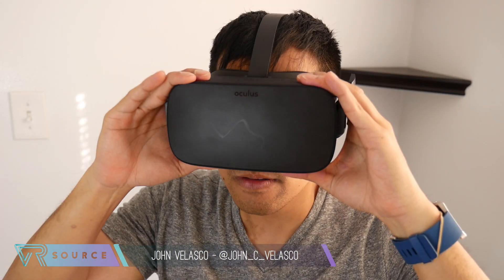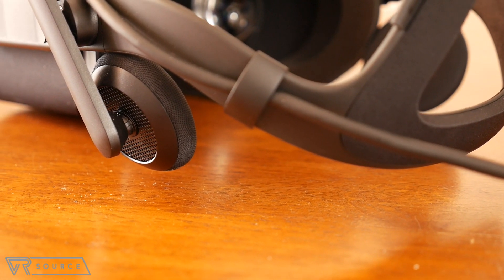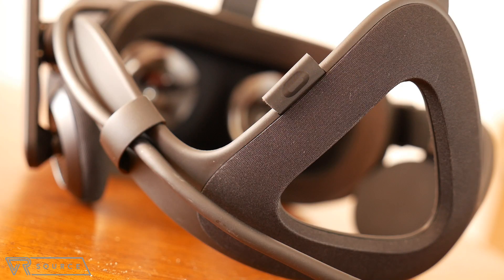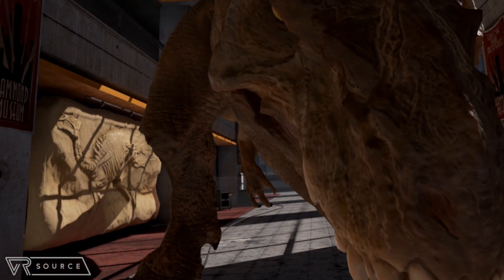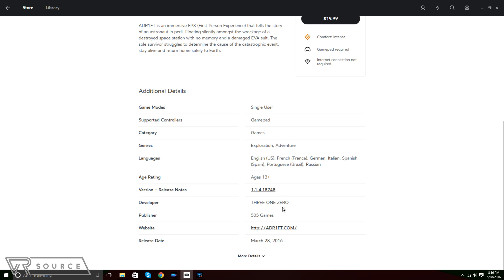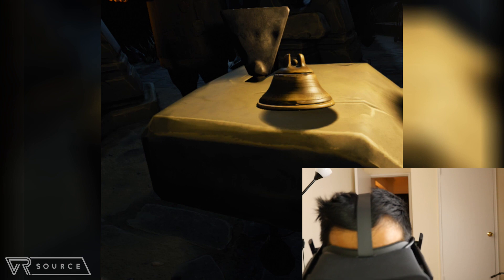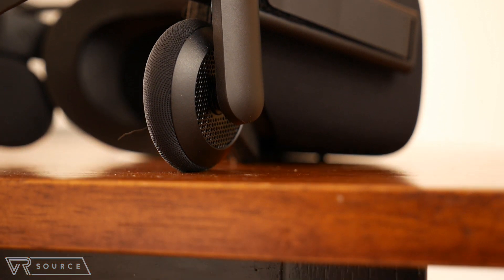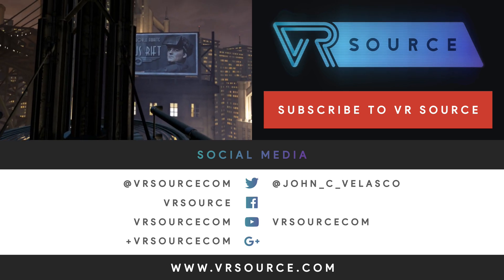Oculus Rift review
Now that the Oculus Rift has been out for a while, is it worth picking up? We find out in our full review.